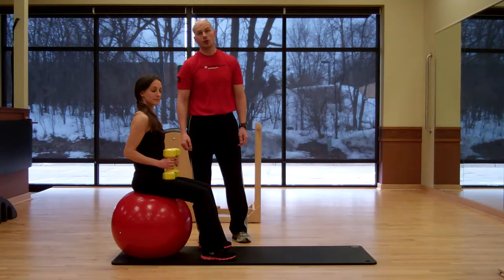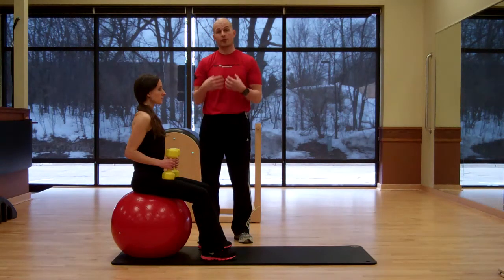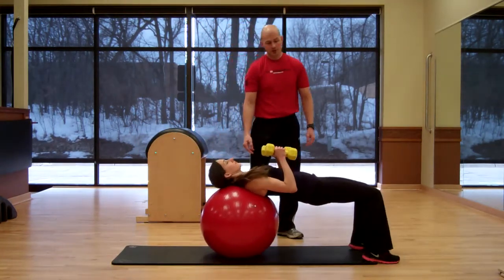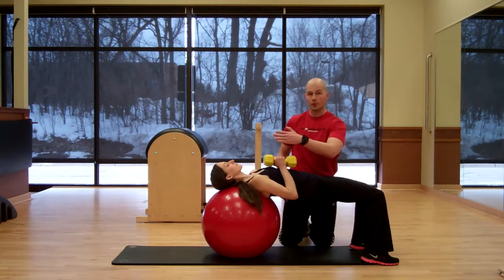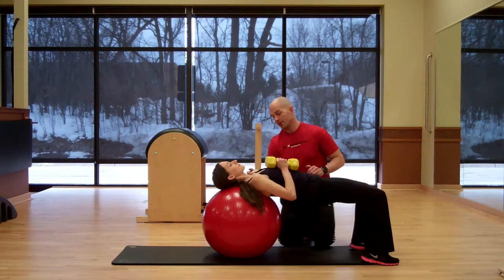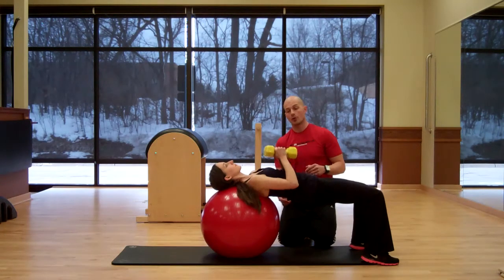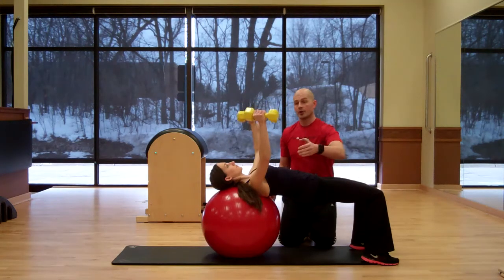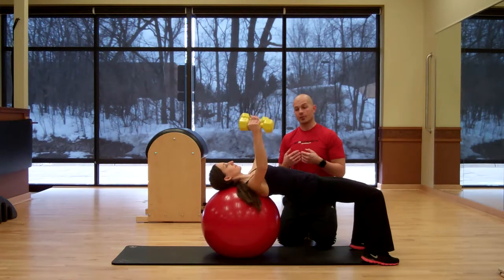Stability Ball Dumbbell Flye